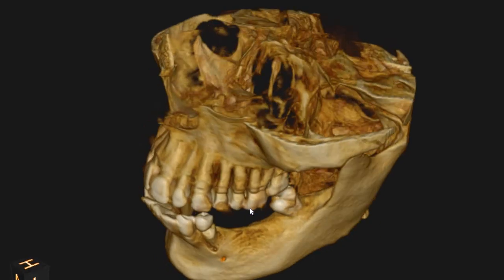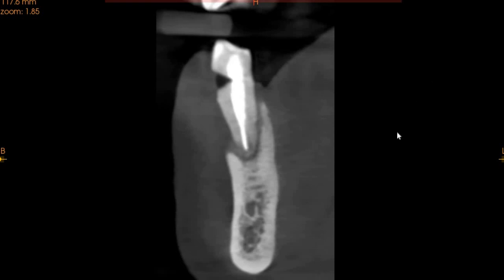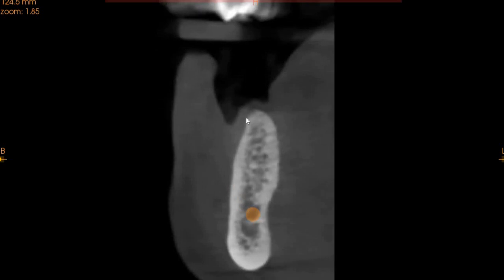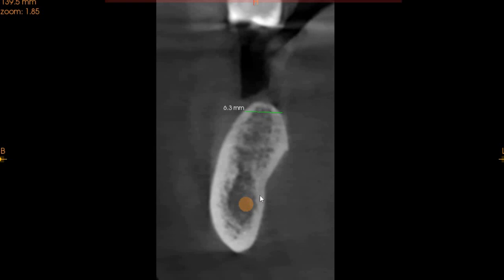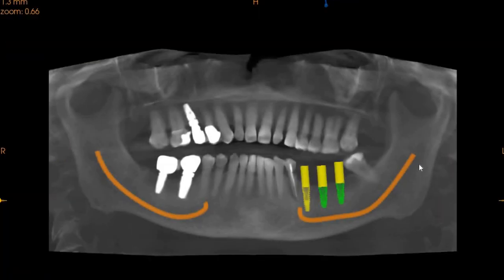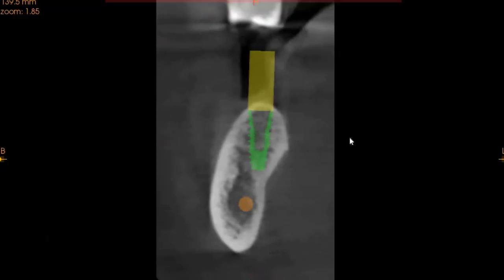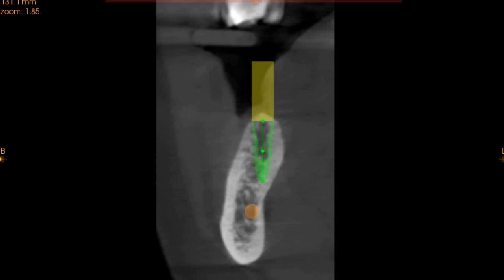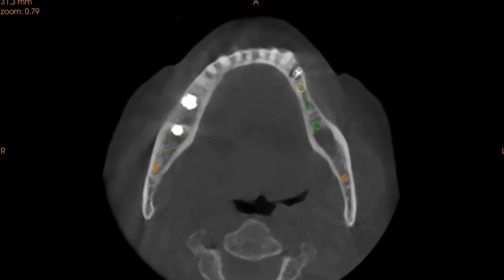IM - Dr. ZC